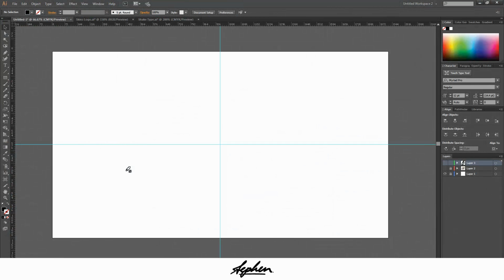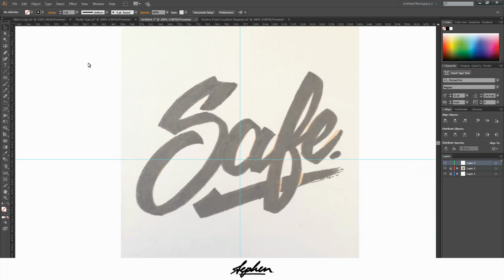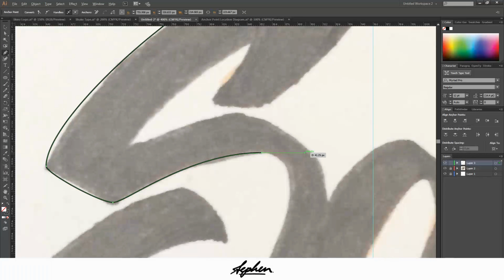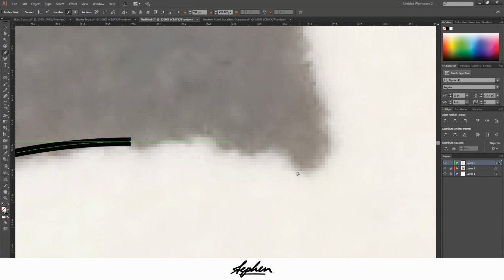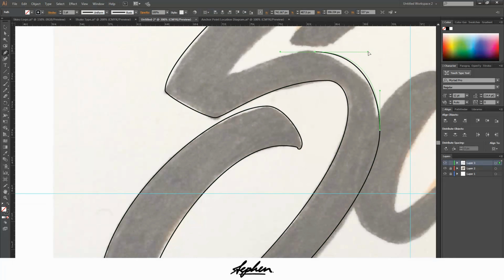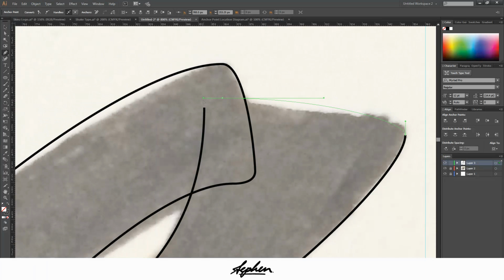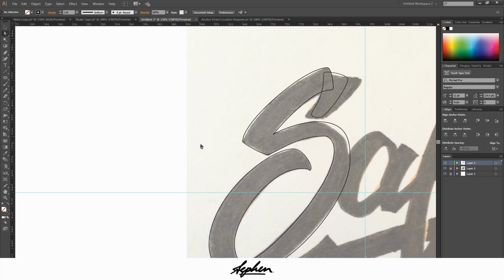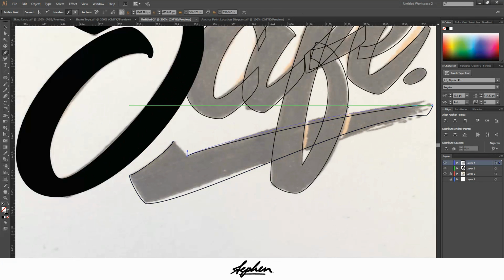How To Vectorise Hand Lettering | Adobe Illustrator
Join Maker Studios partnering program!

Hey guys! So, this video has been on my back for quite a while, I knew I wanted to make this video but I wasnt confident enough with this method to share it with you guys. Now, after doing it for around a month or so, probably a bit longer, Ive become more confident and finally got around to recording this tutorial! If you would like to follow me step by step, I have uploaded the drawing to mediafire and there will be a download link to this below. This just gives you the opportunity to work on the exact same letter as I am, so you can essentially copy what I do, then try and do it without the video.
I have also uploaded the diagram I created which displays where each horizontal and vertical anchor point should be placed, (on the outermost points), so if you're ever struggling, you can easily refer back to this diagram. I did a fill version and a stroke version in case some of you found it easier to see one over the other.
Anyway, I really do hope this tutorial helps you all, I know that when I got used to this method, my work improved dramatically, so this is definitely worth a shot.

Tumblr blog with updates of my uni projects. Go check it out!

Skype
FallenDesignsUK